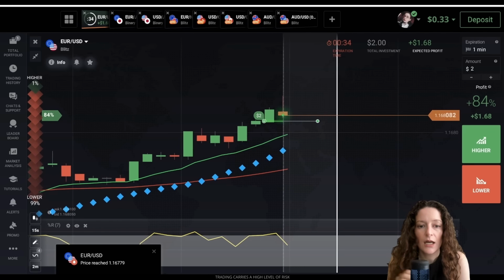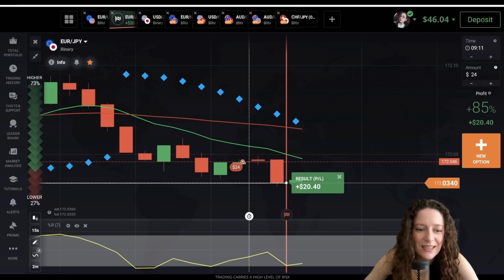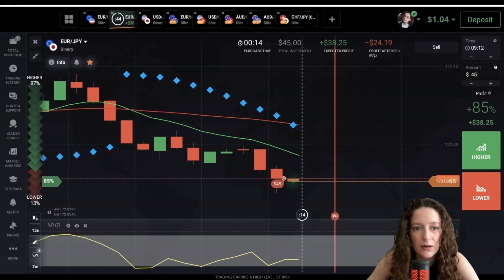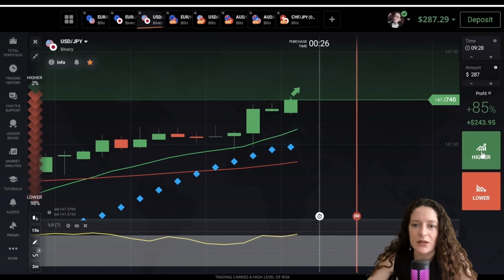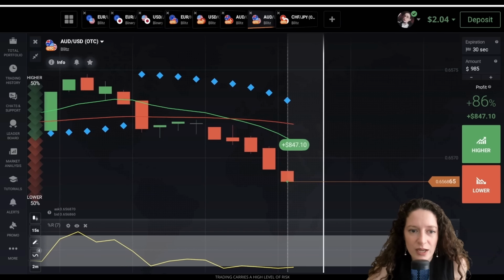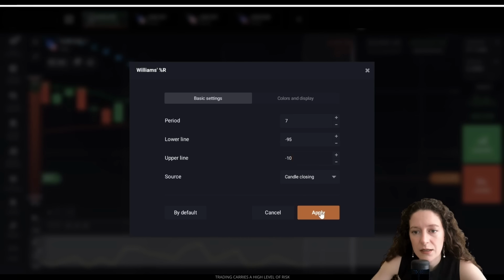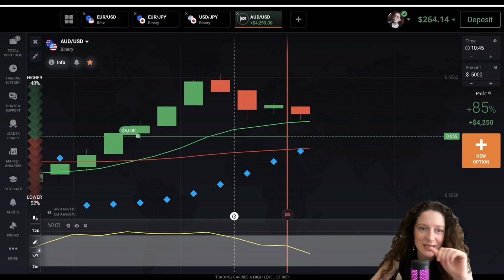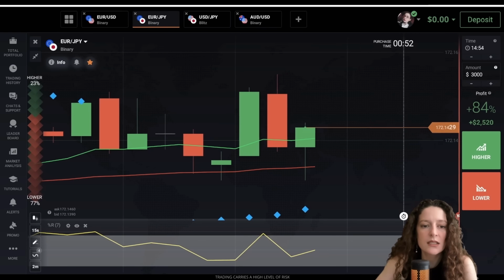From $1 to $33.884 with secret IQ Option trading strategy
Hello and welcome! My name is Katie, and you're on the Katie Tutorials channel. In today’s video, I’ll be sharing a powerful strategy that I’ve been testing for several months and it’s proven to be the best.
I’ve refined this method using four indicators, each applied effectively with different periods. These indicators allow me to start online trading with just one dollar and generate significant profits. The indicators I use are: Parabolic SAR, Williams, and two Moving Averages.
I set the candle time to 15 seconds, and I open trades with either a 30 second or 1 minute expiration time.

Many people are pretending to be me. I do not sell anything, offer services or assistance, and I never send messages to people. I will never offer paid signals. There are many scammers pretending to be "Katie Tutorials" stay alert and never send money to anyone claiming to be me. Stay informed!